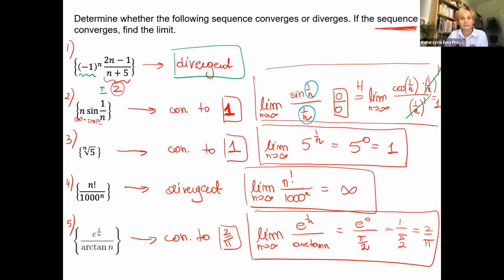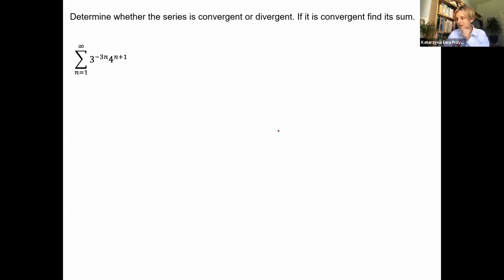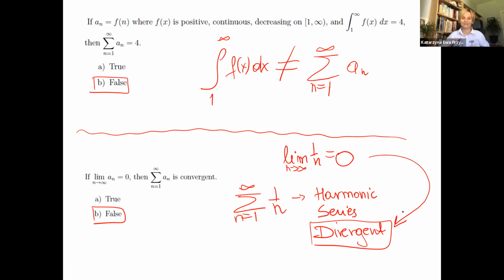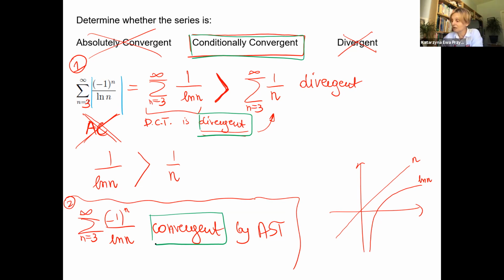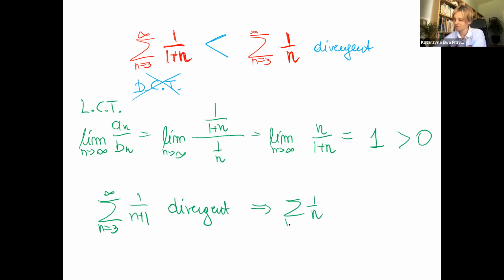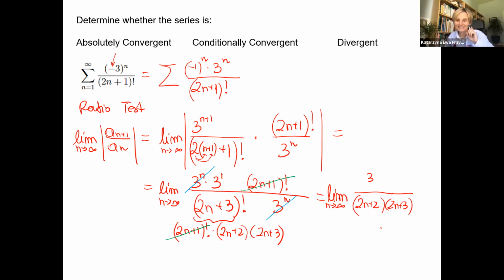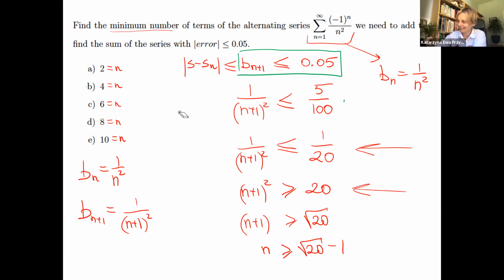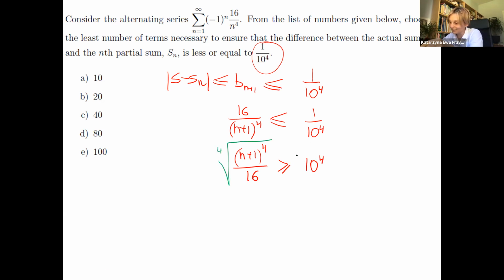141 exam 2 review fa21